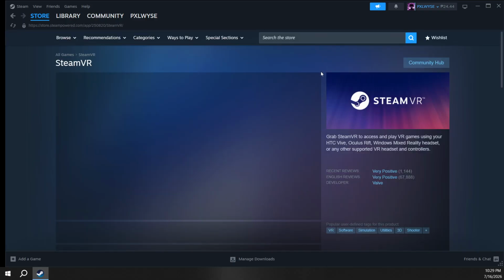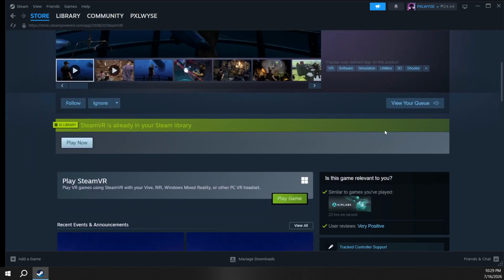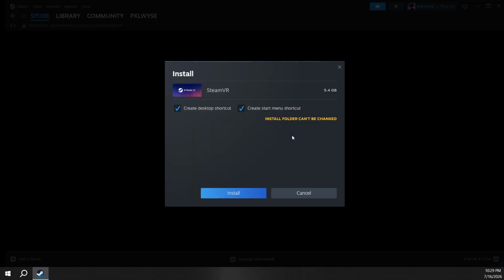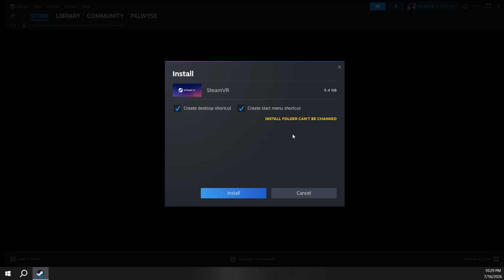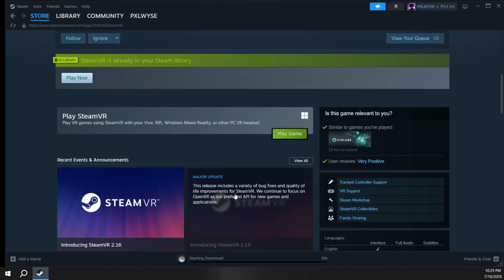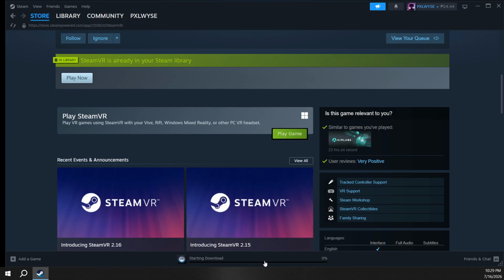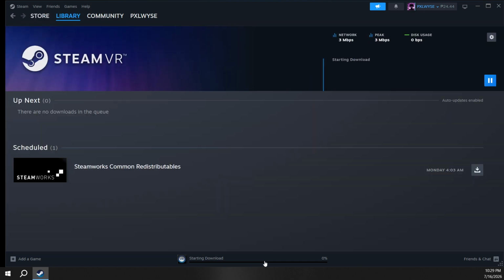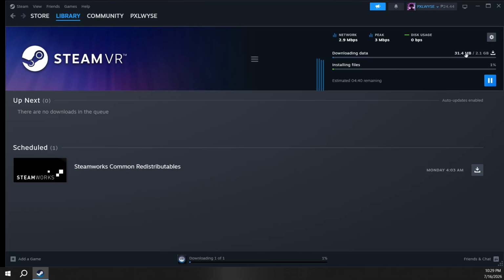How To Use Steam Desktop VR [2026 Guide]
How To Use Steam Desktop Vr